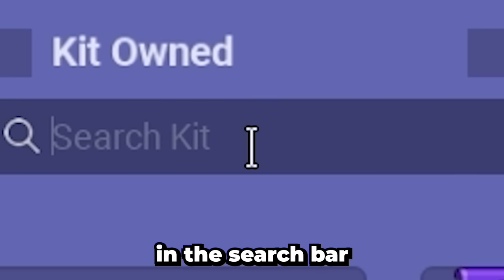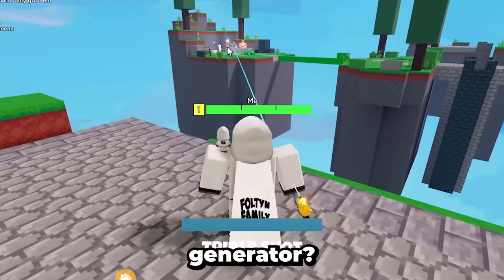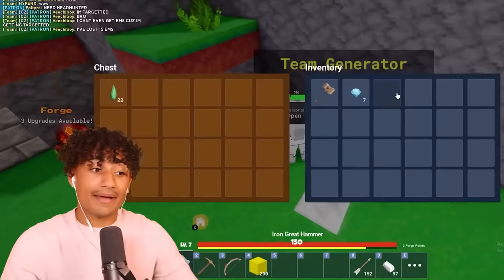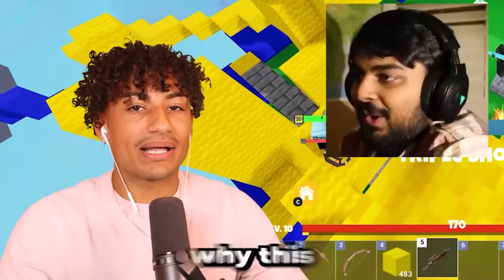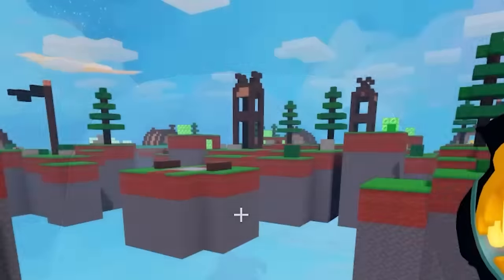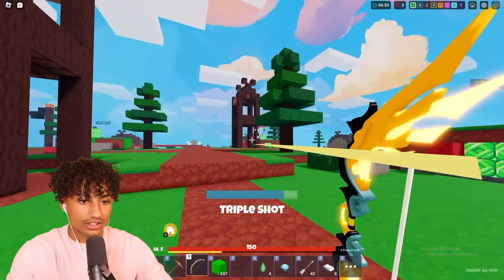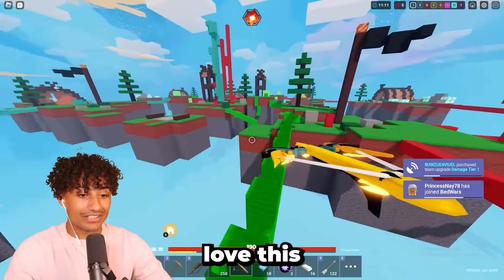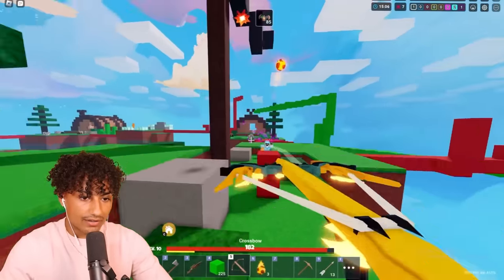The Vanessa Kit Is The NEW BEST KIT.. (Roblox Bedwars)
Today we played the new vanessa kit BUFF and It was CRAZY. Make sure you watch the whole video to find out what happens.

--Socials--